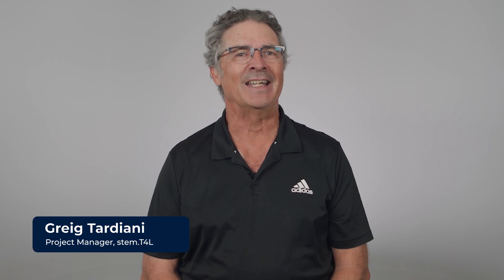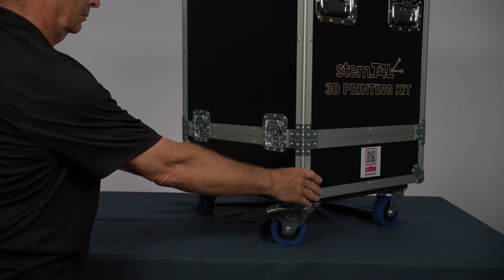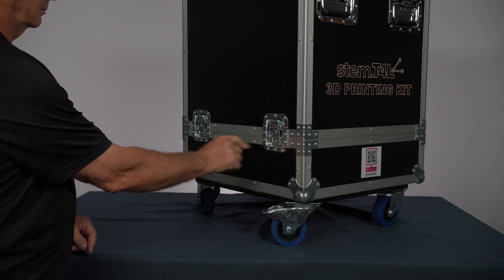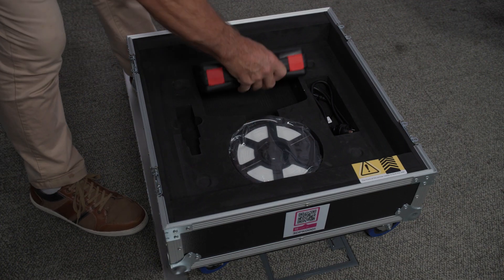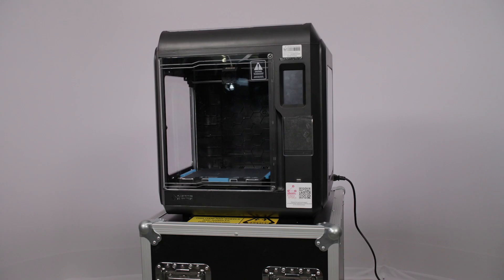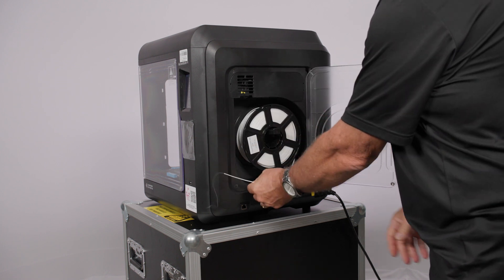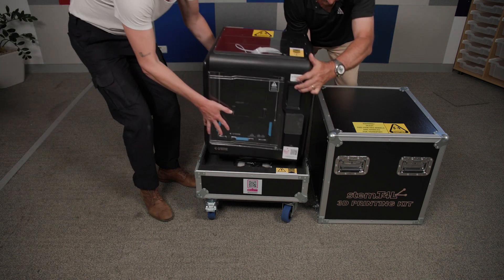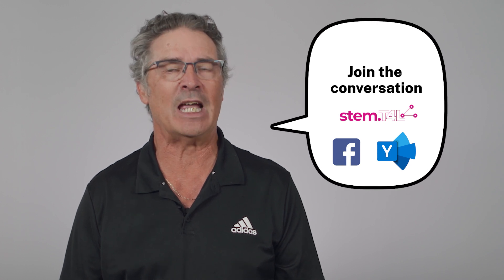3D Printing: Unboxing your stem.T4L 3D printer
New South Wales public schools can borrow two 3D printers, at no cost, from the stem.T4L loan library.

The kit includes 2 FlashForge Adventurer 4 printers, the plastic printing materials, a tool kit to manage the prints and access to teaching materials at the above link. Primary school students can use Tinkercad.com to create 3D designs they can then print with these printers, while secondary students, or those with experience in 3D design, use OnShape.com.